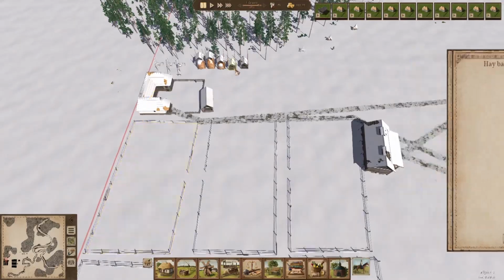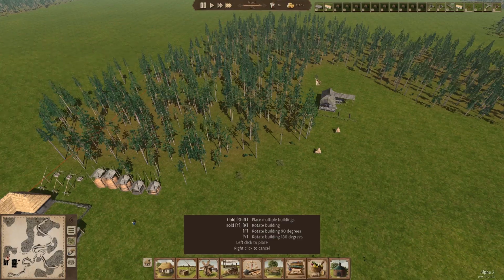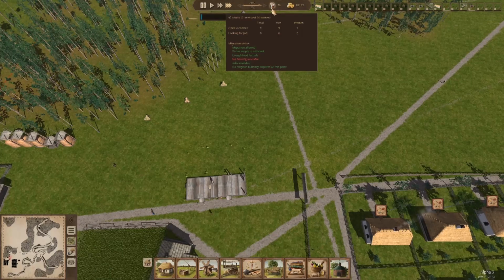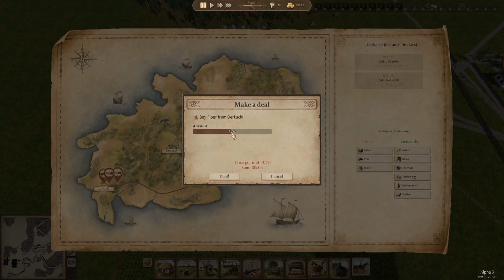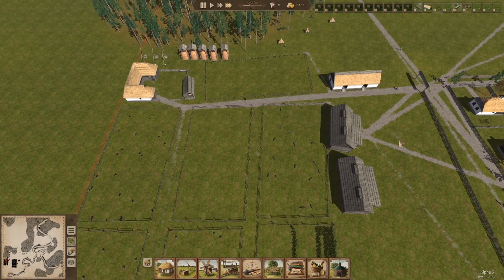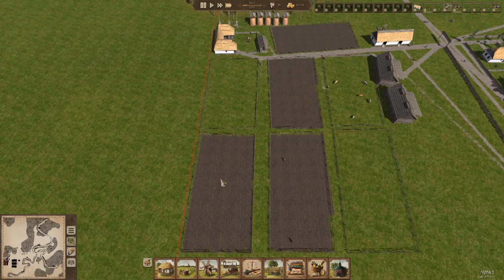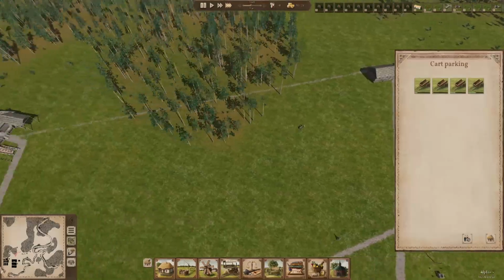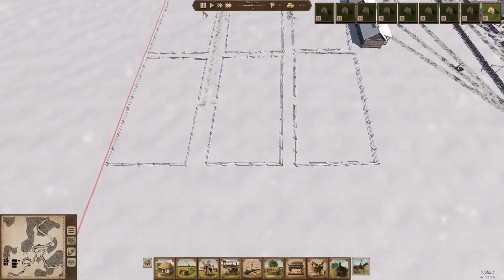OSTRIV S1 E5 Let's Play Ostriv a 1700's City Builder- Building the Cowshed and Crop Prioritization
Let's play Ostriv, a 1700's City builder we are adding the Cow Shed to Our City.

We will be adding the Cow Shed today and discussing crop prioritization.

The game is set in the 1700's and is a city builder.

I consider this basically a tutorial as well as a play through. I'm going through the basics of the game as I play.

I hope this will help a new player to survive and build the best city they can.

Here is a link to the Steam Page Store. Please read the information about Early Access (EA) games. Make sure you understand it.